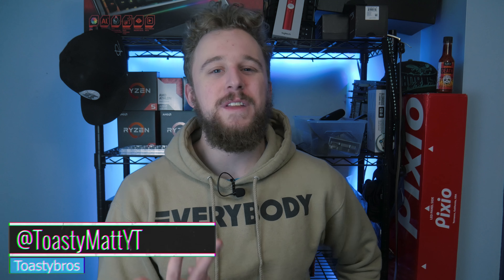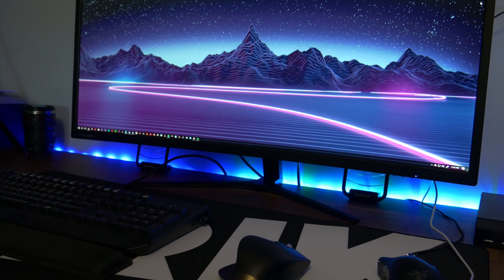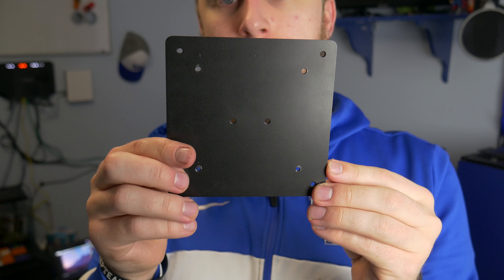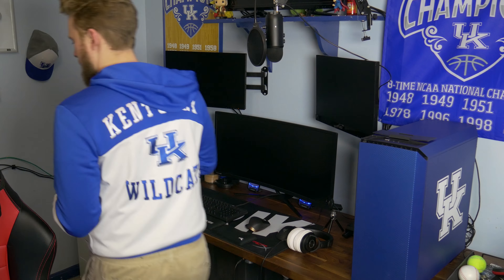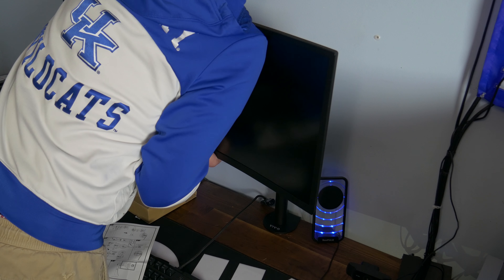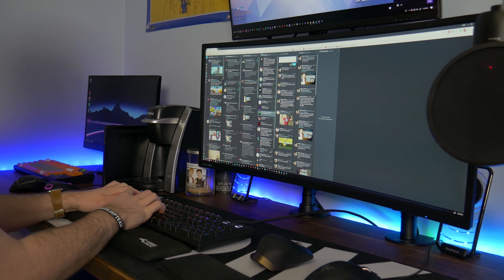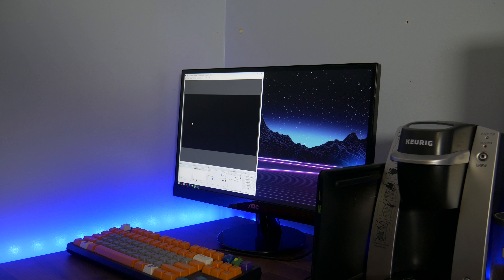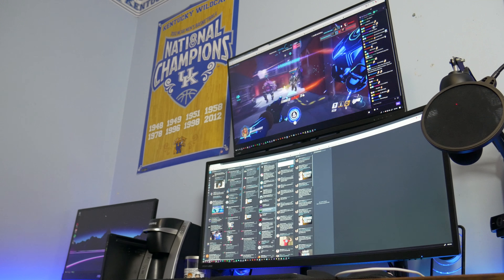Stacked Monitor Setup | Worth it?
I have been working more and more at my desk, and I needed to find a good productivity boost. In comes my stacked monitor setup. It offers an ultra wide display and 144hz 1440p display both from Pixo. How does it function? Is it comfortable?

Short Monitor Arm
Tall Monitor Arm